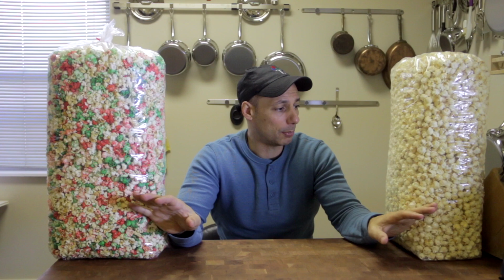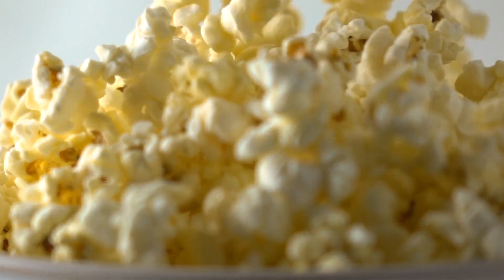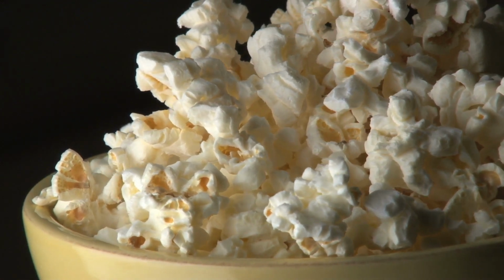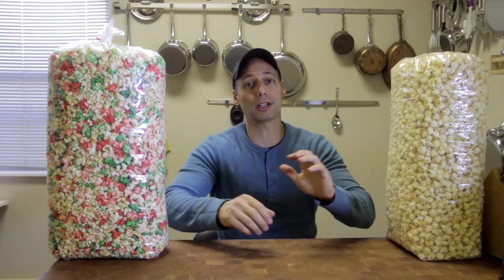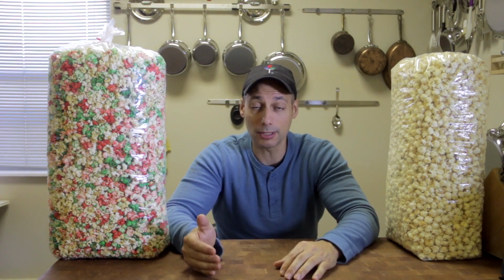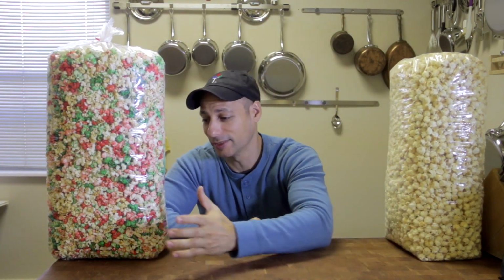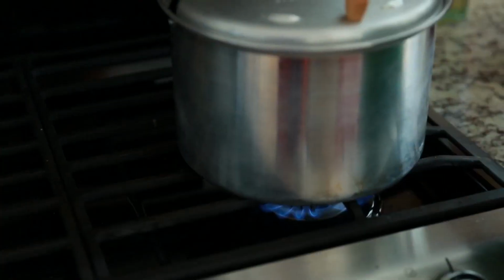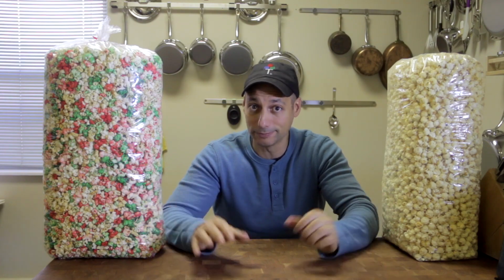Popcorn-Healthy Snack/Taste This TV/Joe Ciminera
Popcorn! America's favorite snack. is it healthy? Lets start cookin!